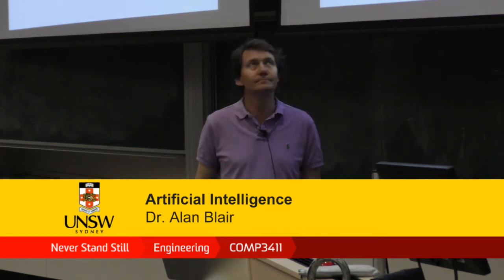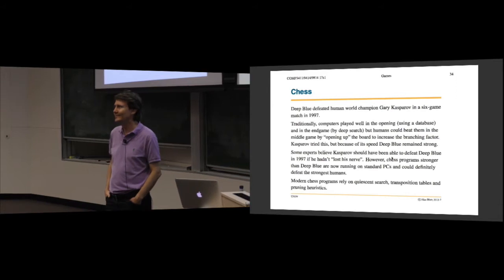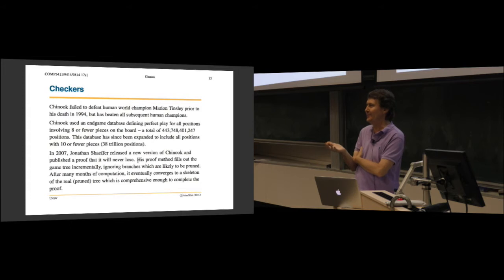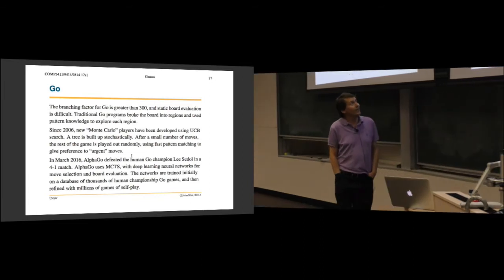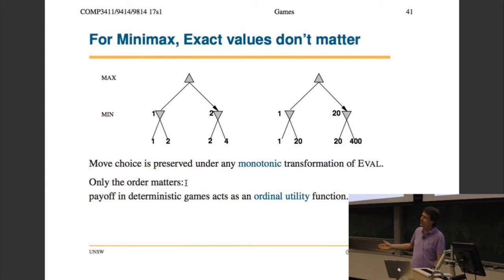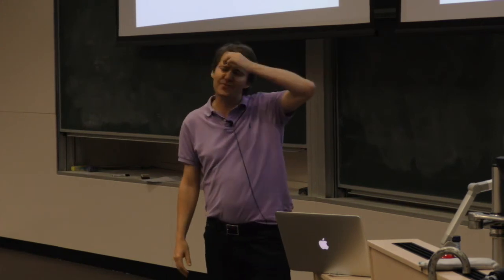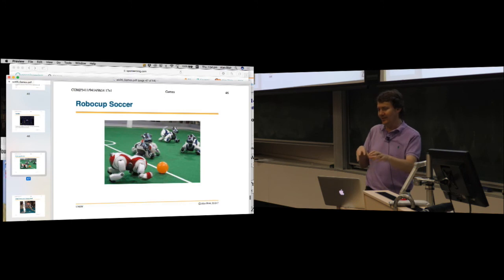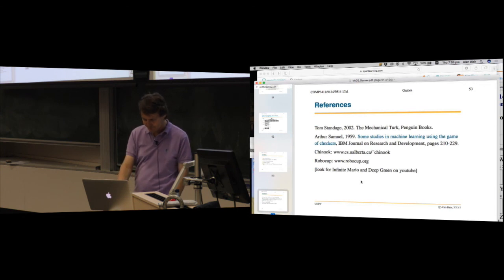Lec 13: Games in Detail - Artificial Intelligence, Alan Blair, UNSW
Lecture on Computers playing specific Games including Chess, Checkers, Go, Backgammon, Bridge, Poker, Infinite Mario, Pacman, Robocup and Pool/Snooker, given by Alan Blair for the course COMP3411 Artificial Intelligence at UNSW in 2017.